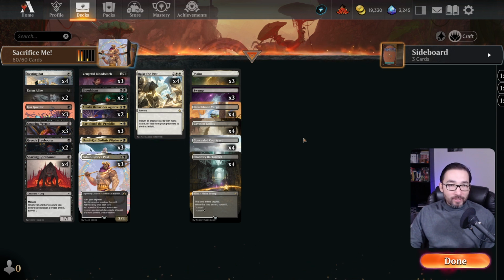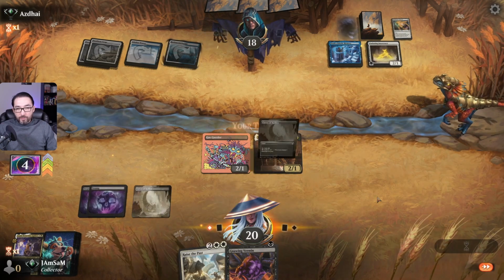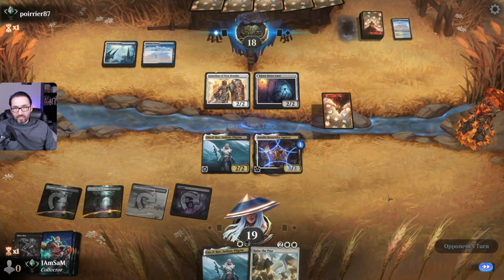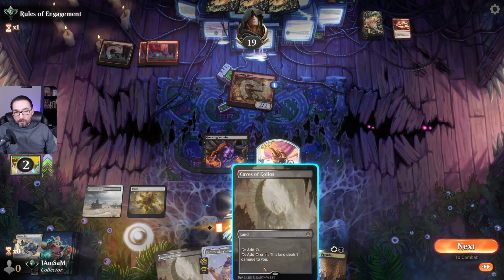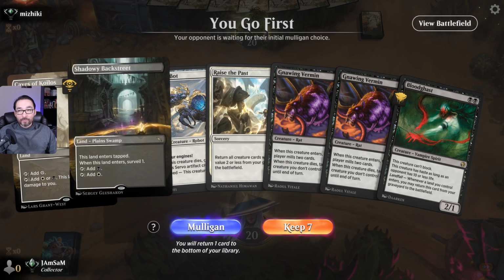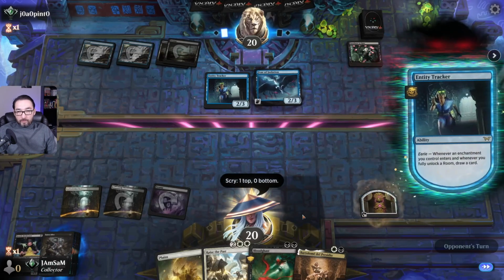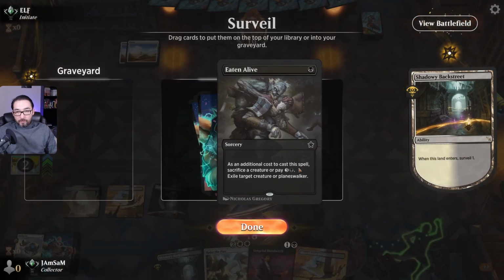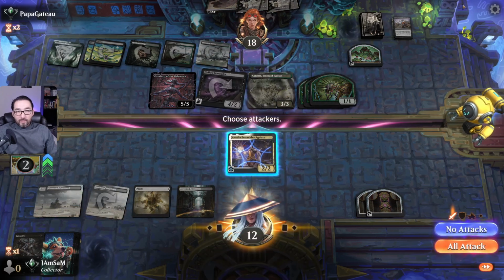Re-doing Orzhov Sacrifice | Standard BO1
I had to try and make it right. I couldn't just leave the Orzhov Sacrifice video the way it was without attempting to make a better version.

Chapters:

0:00 Intro
1:29 Game 1
10:36 Game 2
15:52 Game 3
23:32 Game 4
29:44 Game 5
35:29 Game 6
38:23 Game 7
44:08 Final Thoughts